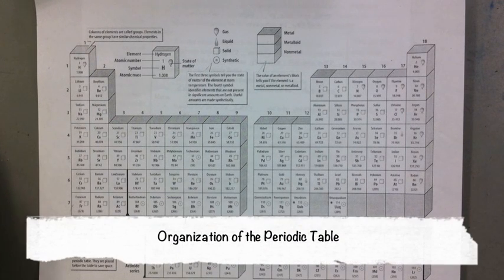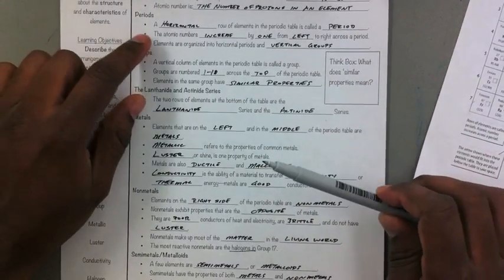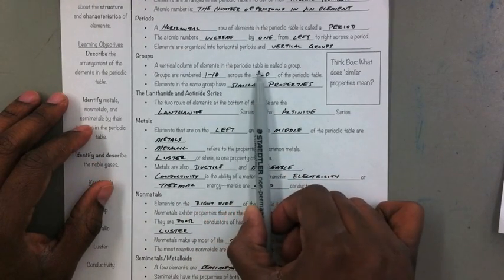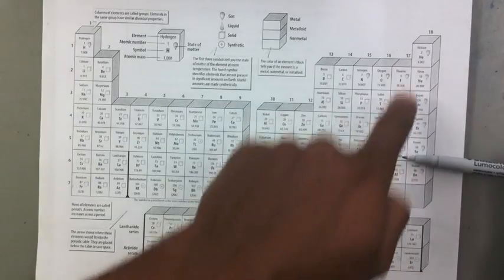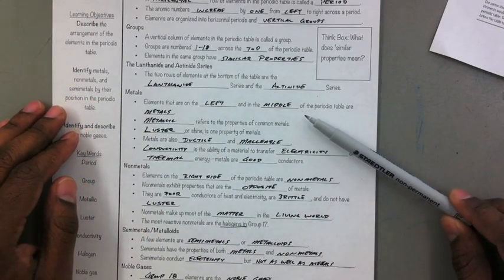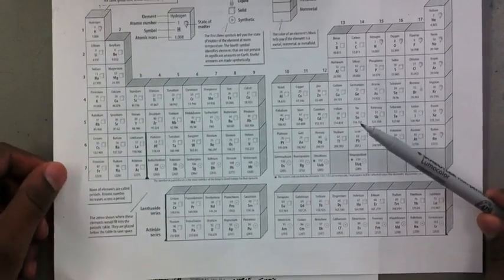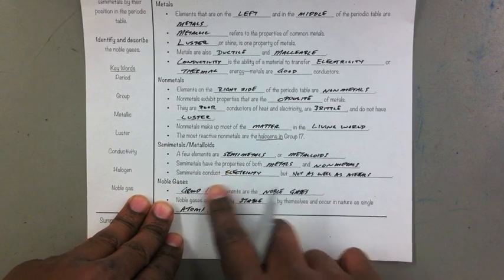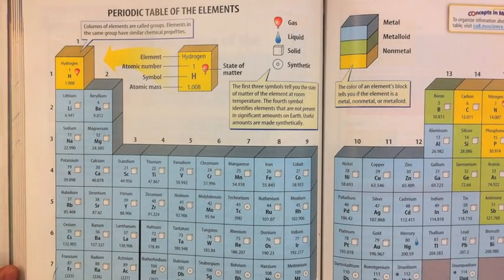Organization of the Periodic Table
This is a basic lesson on how the periodic table is organized.